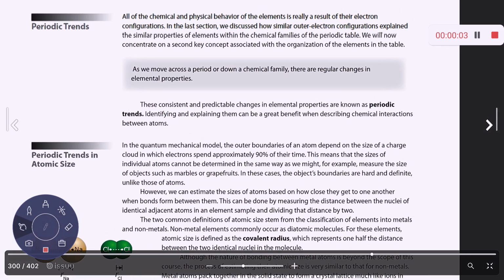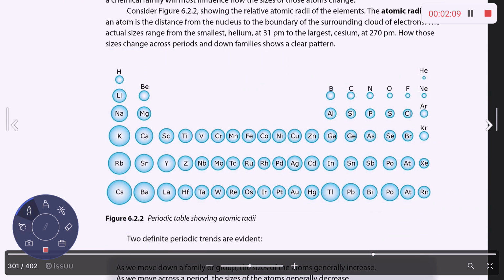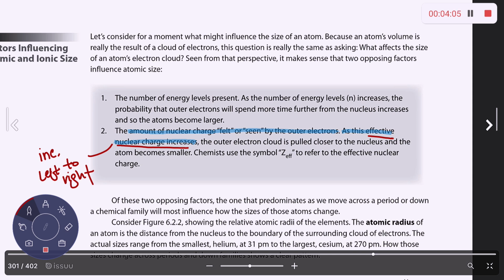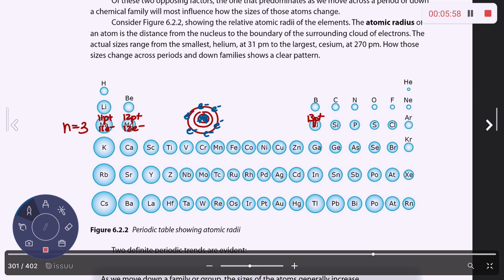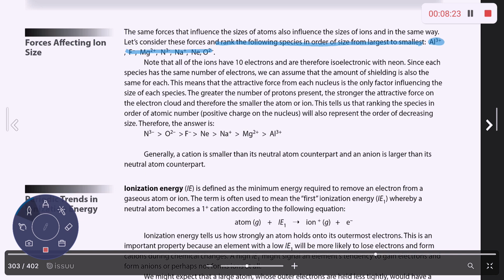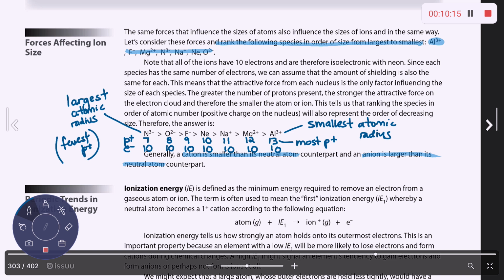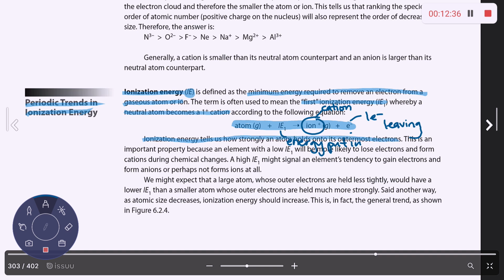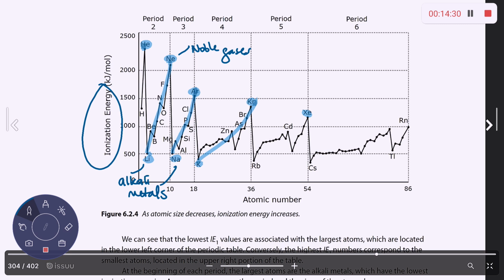6.2 Honors Lecture Video #1: Periodic Trends